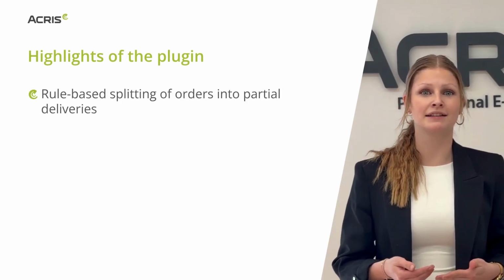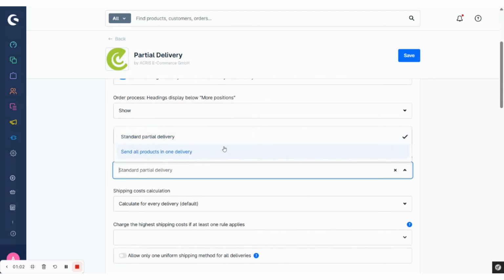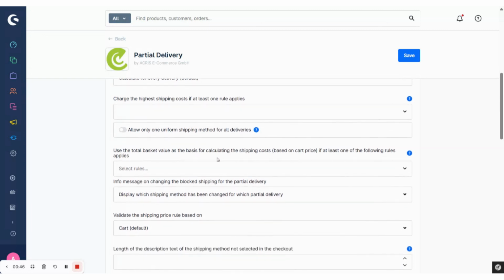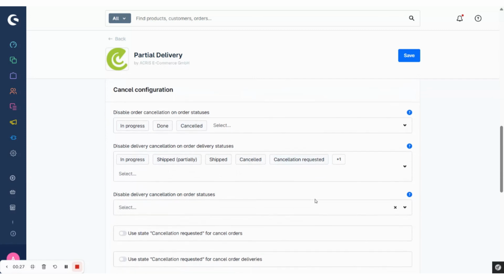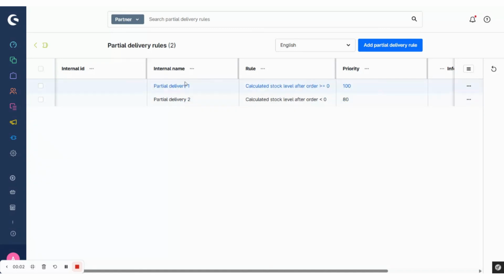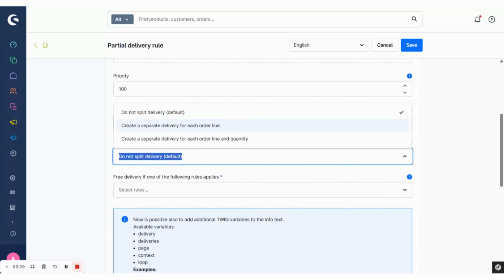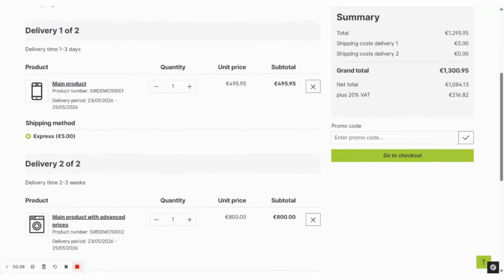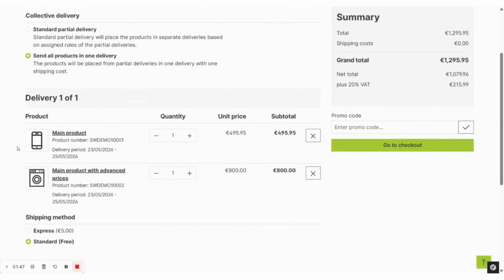ACRIS Partial Deliveries & Collective Delivery in the Shopping Cart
In this video, we show you how to use the ACRIS Partial Deliveries & Collective Delivery in the Shopping Cart plugin to create flexible shipping scenarios and provide maximum transparency for your customers. You will learn how to configure partial delivery rules, define individual shipping methods, delivery times, and shipping costs per delivery, and allow customers to choose between partial and collective delivery directly in the shopping cart.

Jump directly to the chapter you need:

0:00 Intro
0:10 Plugin Highlights
0:28 Demo
5:53 Conclusion

MCV6RGYPSAFZUITJ